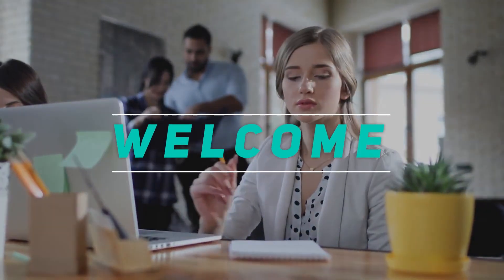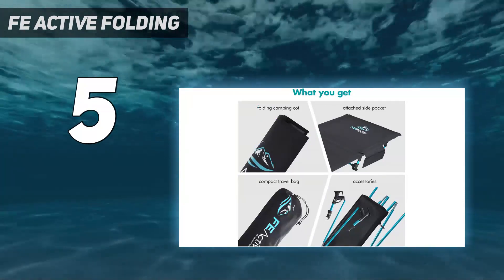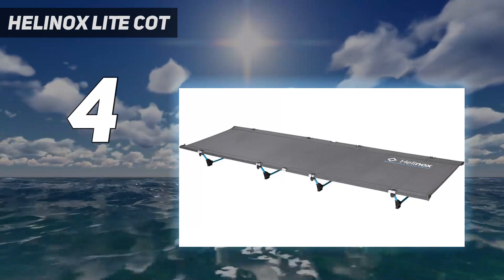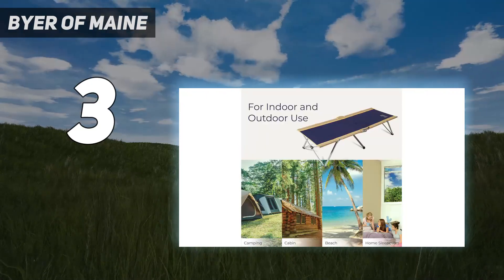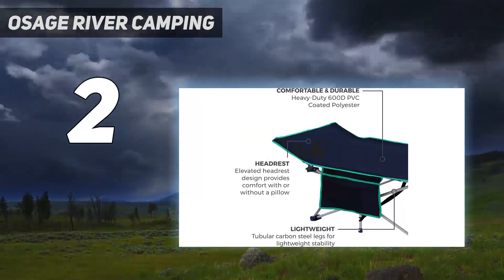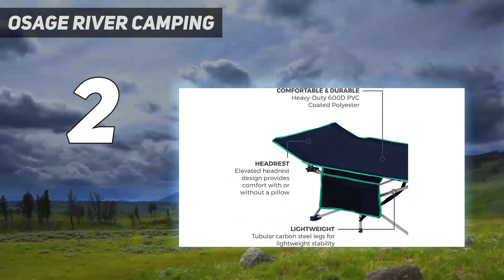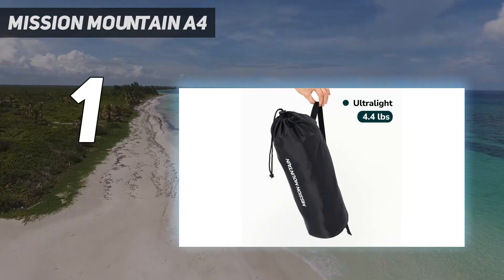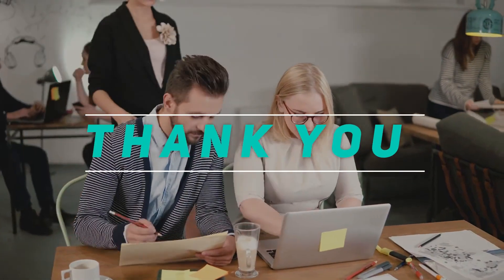5 Best Tent Cot in 2024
Here is the Updated Prices of the Best Tent Cot  in 2023!

Things that we mentioned in this video:
1. Mission Mountain A4  - B0CXD1GPZ2
2. OSAGE RIVER Camping - B07Y3B4R51
3. BYER OF MAINE - B003JDE3JY
4. Helinox Lite Cot - B07P8MT9JV
5. FE Active Folding  - B07QS9JMGC